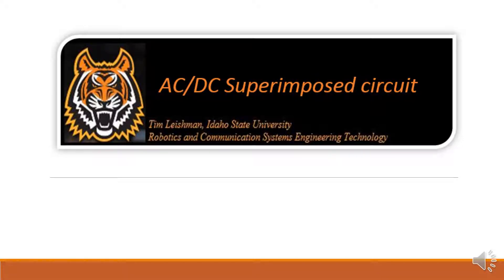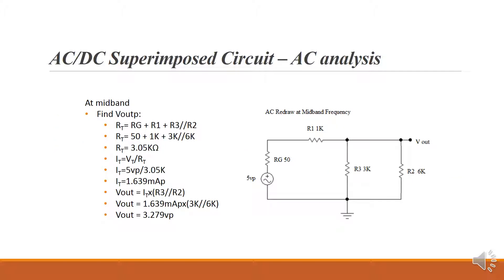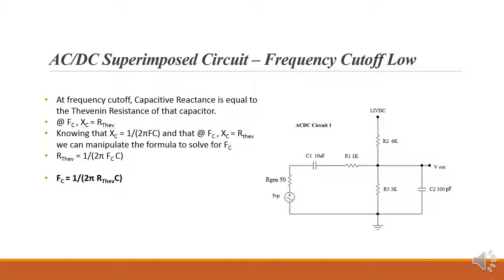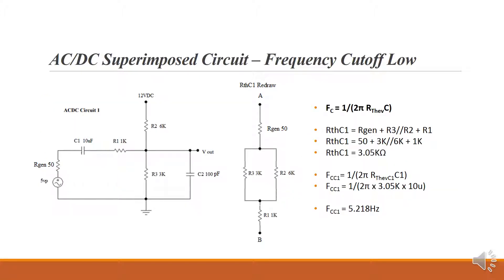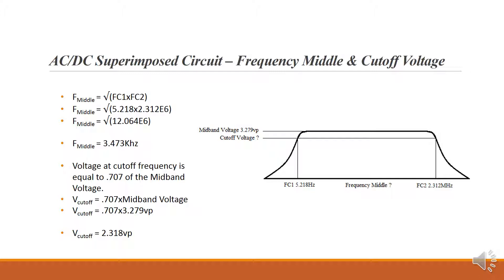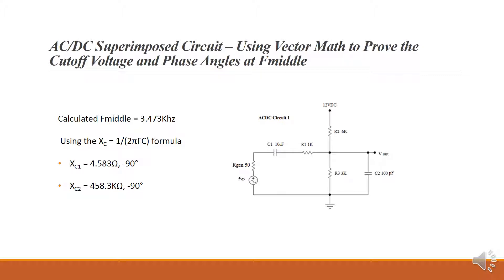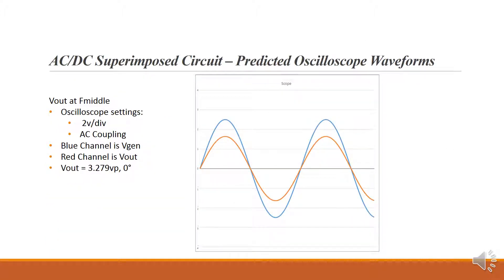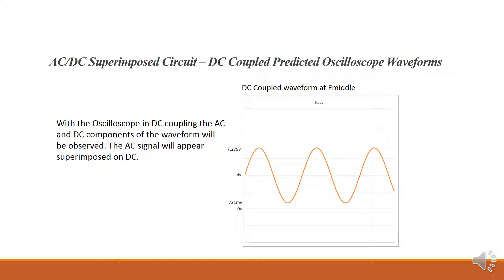AC/DC Superimposed Circuit Analysis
Full analysis of a combined AC and DC circuit. Includes AC and DC redraws. The effects of coupling and bypass capacitors and frequency analysis using Thevenin analysis.